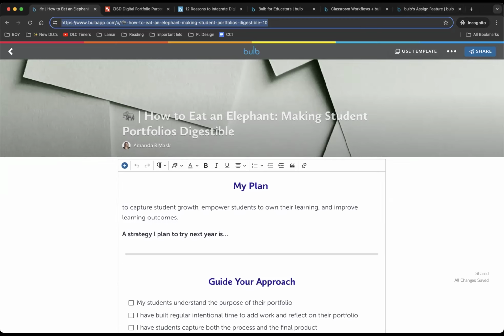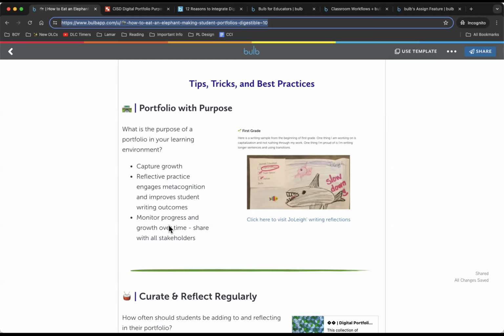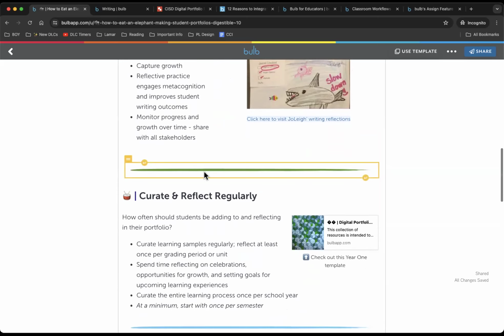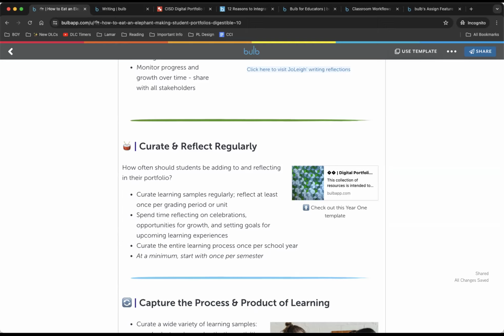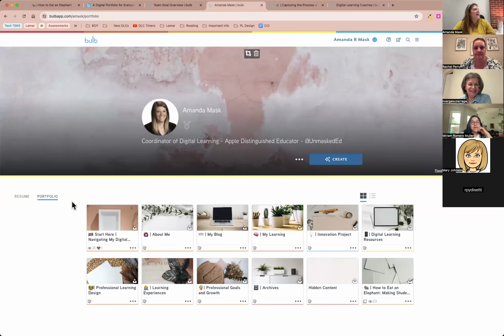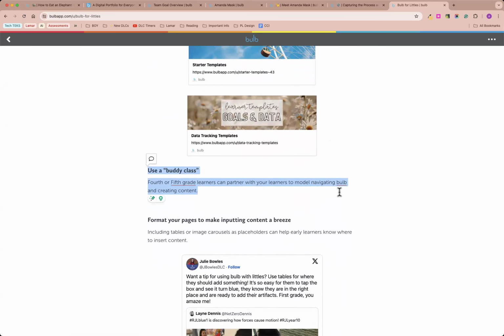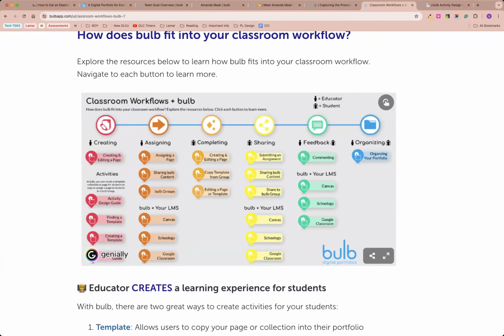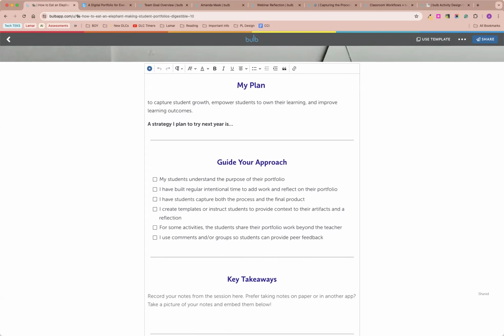How to Eat an Elephant Making Student Portfolios Digestible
How do you capture student growth, empower students to own their learning, and improve learning outcomes? The same way you eat an elephant - one bite at a time. This session will highlight best practices for digital portfolios in your class and how bulb’s new Assignment feature can help streamline your portfolio workflow.